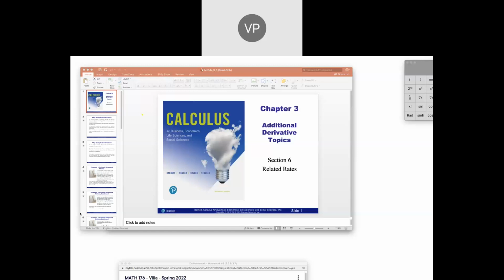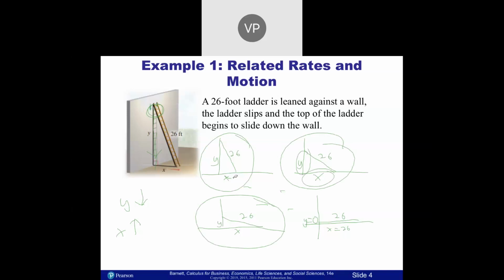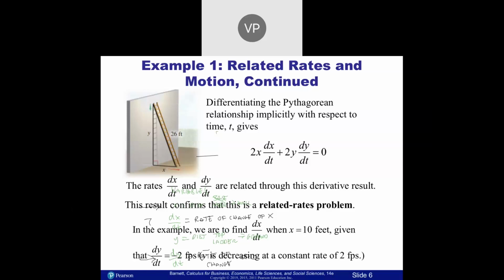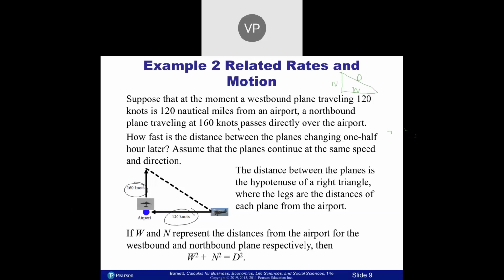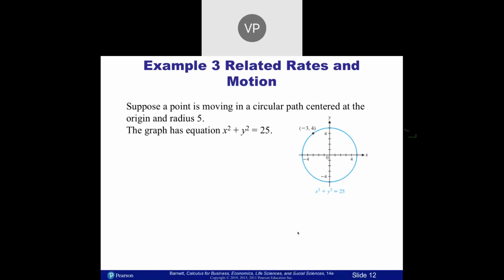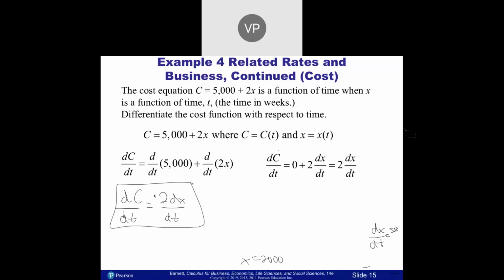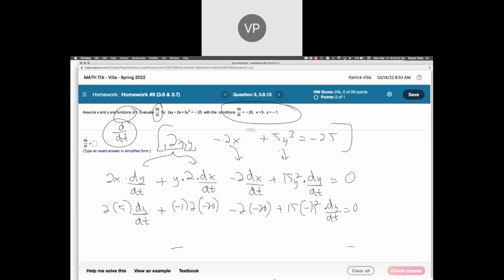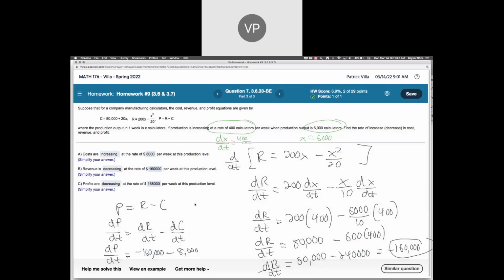Math176 Chapter 3, Section 6